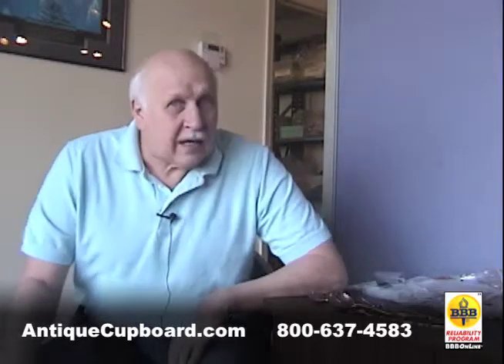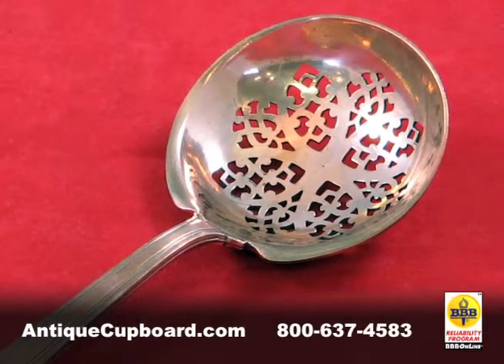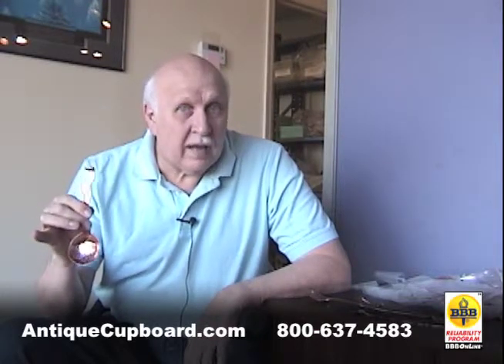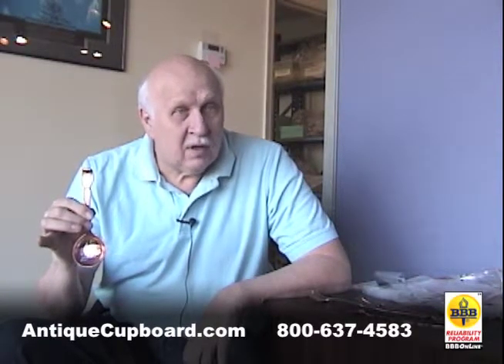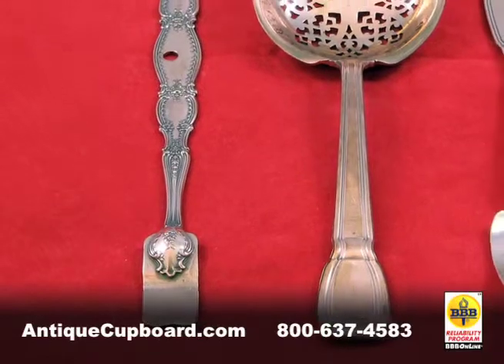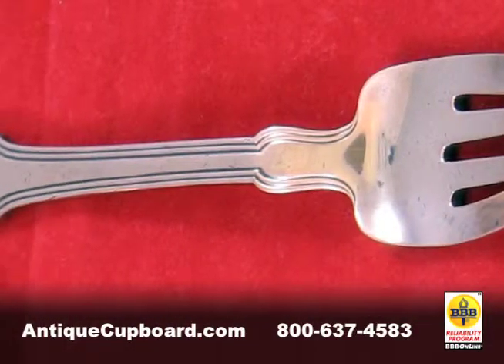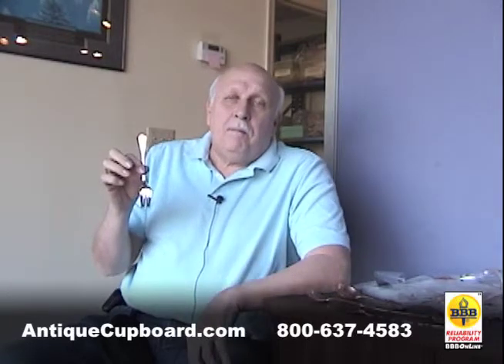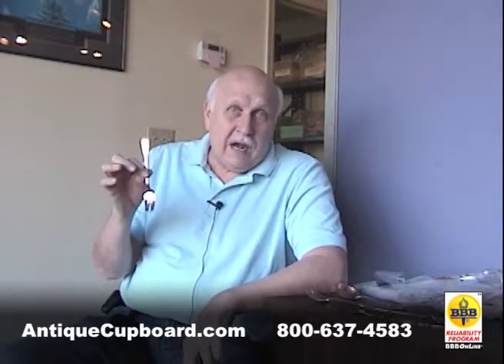Tiffany Coppers for Patterns from Lunt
Phil Dreis, owner of the Antique Cupboard and author of the "Warman's Sterling Silver Flatware: Value & Identification Guide" talks about the Tiffany copper patterns from the Lunt bankruptcy sale.

Silver is an excellent investment.